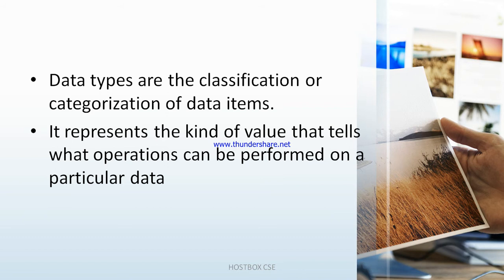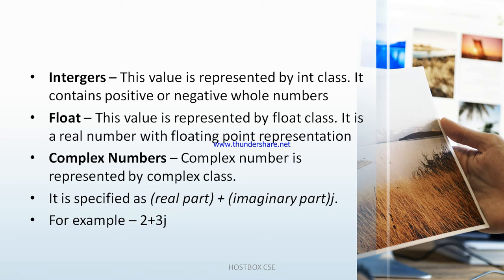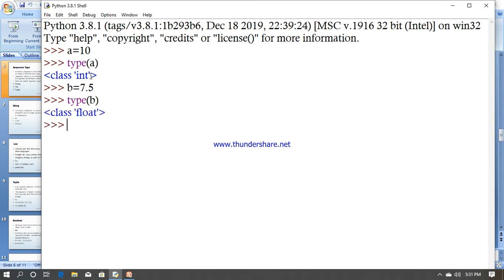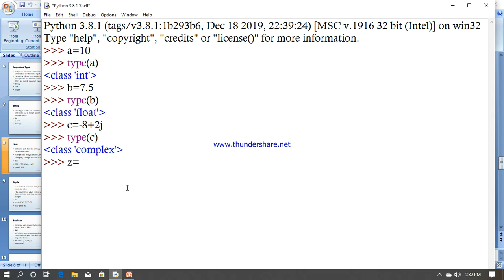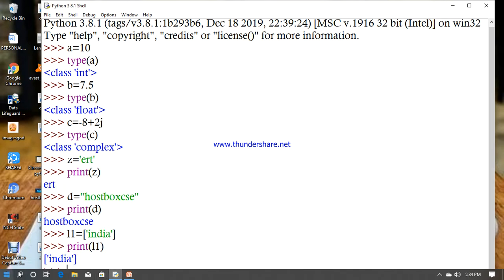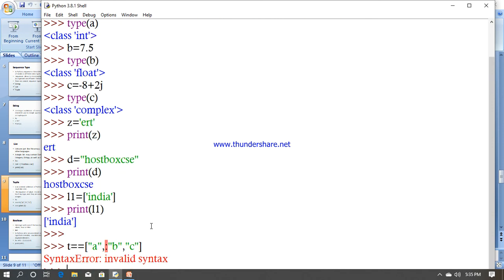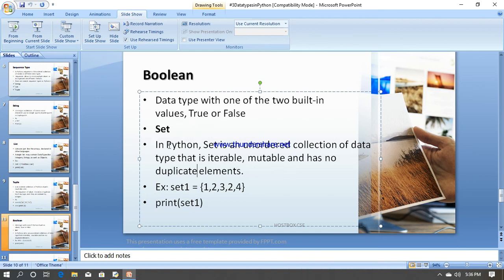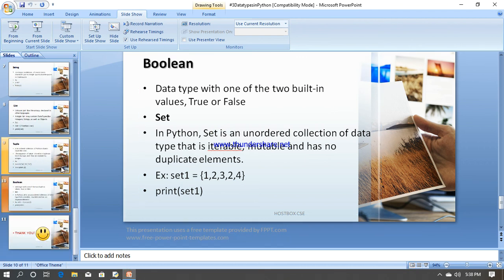#4 Datatypes in Python